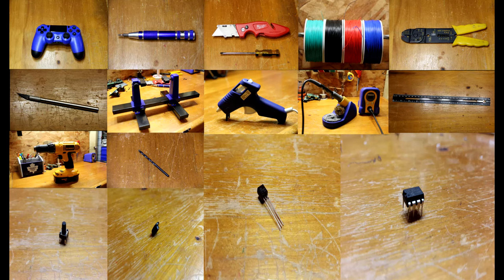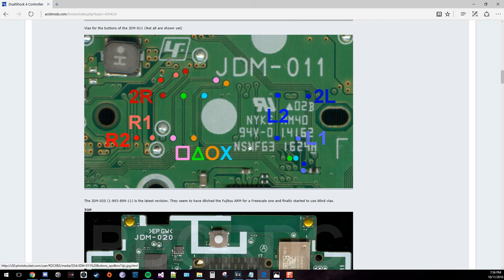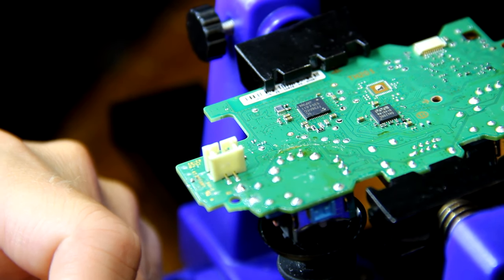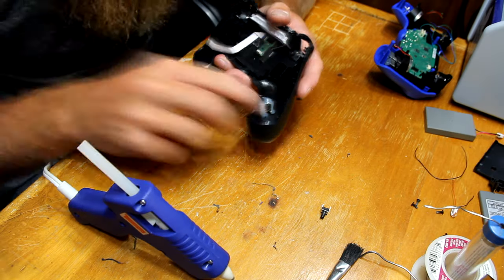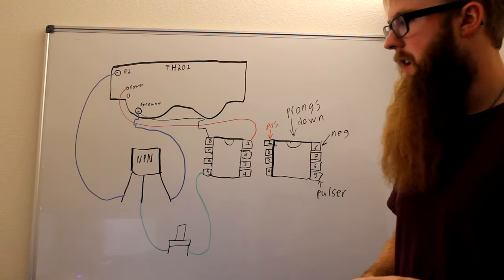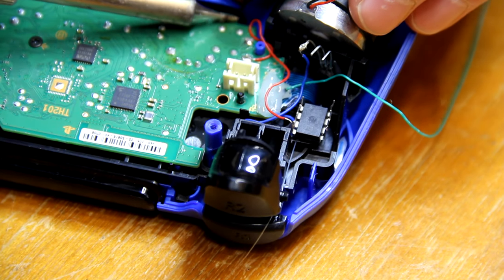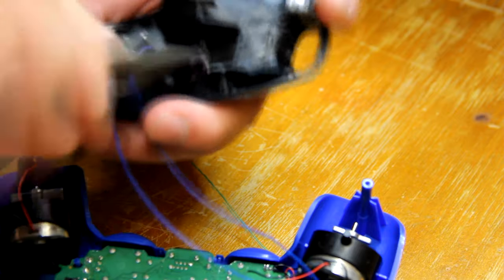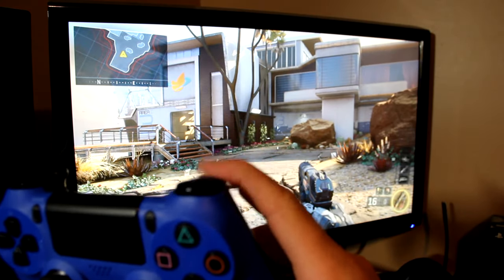How To Install Rapid Fire - PS4 Controller - Tutorial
How to install rapid fire mod into PS4 controller!

I wanted to get this video uploaded a long time ago but I've just been busy with University and what not. Sorry about that but enjoy the video!

12f683 IC:

button with cap:

NPN Transistor:

The wire i use:

Don't Forget Jude - Valis

Manifested Destiny - Valis

Underneath The C - Base Crazies

Scatter The Ash - Amanada Please

Martyr - Salem's Son

Ulcer - Salem's Son

Four Letter Word - Valis

I Guess You Were Right - Amanada Please